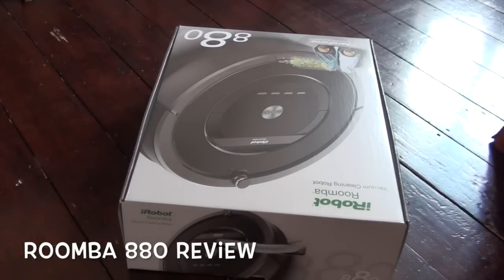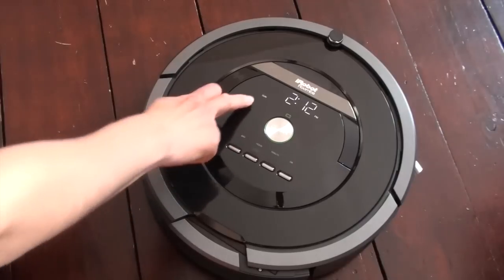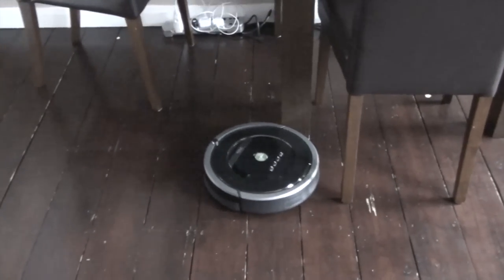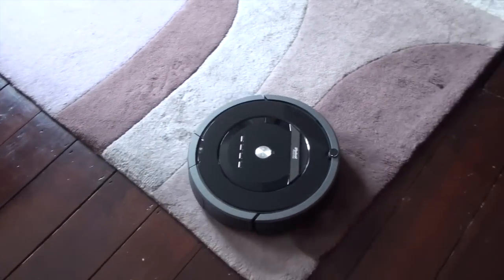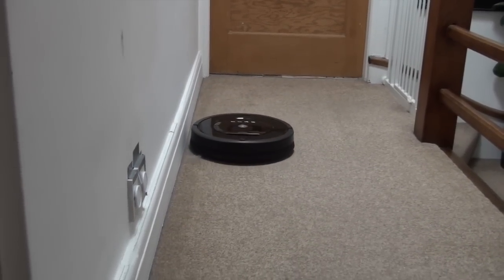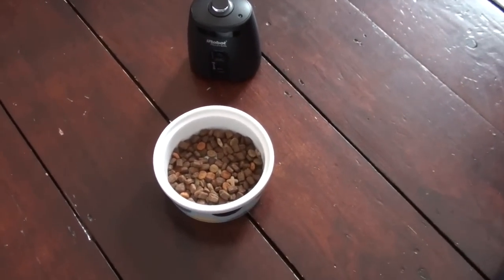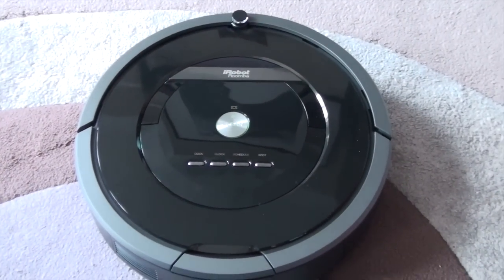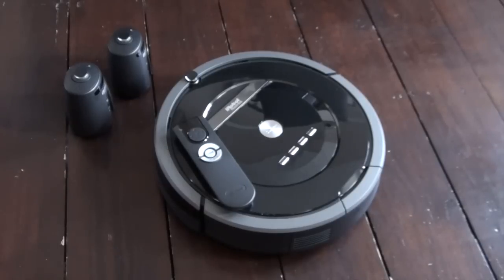iRobot Roomba 880 robot vacuum cleaner review, demonstration and instructions.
US Amazon iRobot Roombas
UK Amazon iRobot Roombas

A detailed review of the Roomba 880 - instructions and tips. The Roomba 880 is a robot vacuum cleaner, ideal for those who are too busy to vacuum their home or for those who are elderly or disabled. Schedule a time to clean or even use a remote control! The results are amazing and the robot's intelligence will astound you!

Can't believe I said 'thank you' when it finished cleaning!